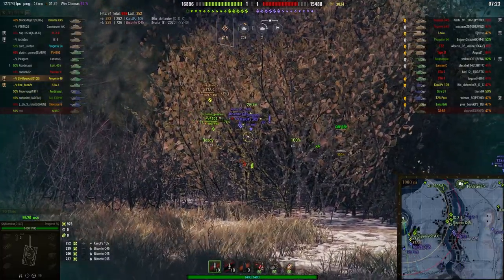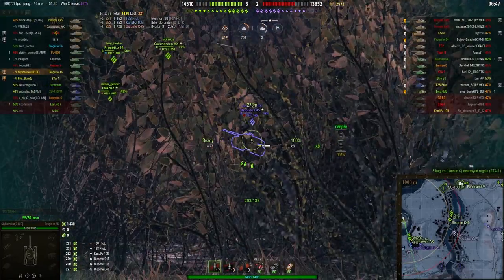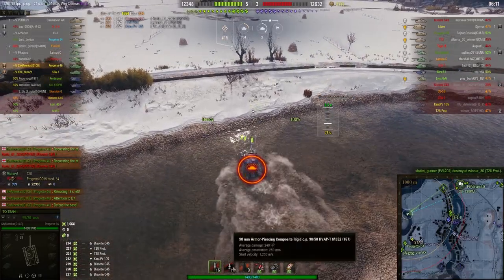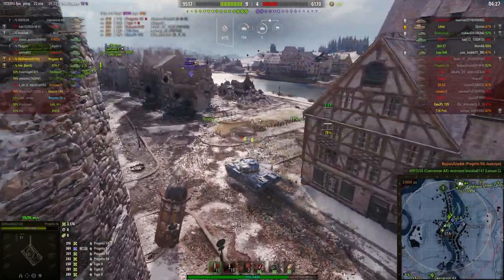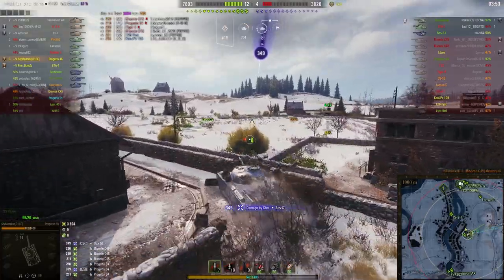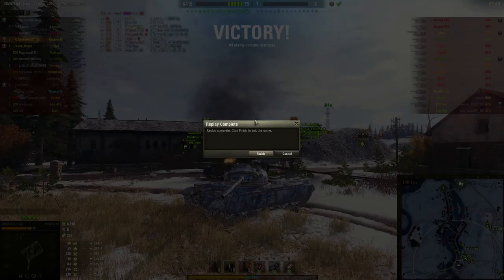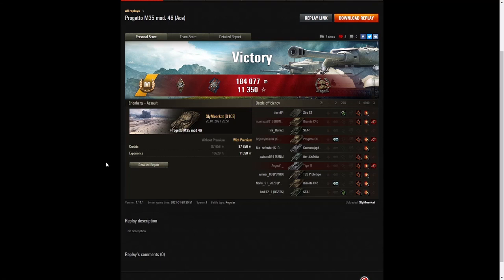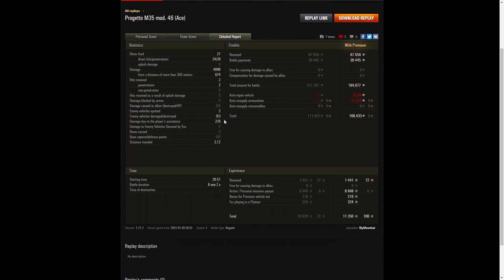Progetto 46 - SlyMeerkat [D1CE]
This replay is from 28 January 2021 on Erlenberg Assault. The player was SlyMeerkat [D1CE] in the Progetto 46.

We used Da Vinci Resolve 16 or Vegas 17 or One Drive Video Editor to edit wherever necessary.